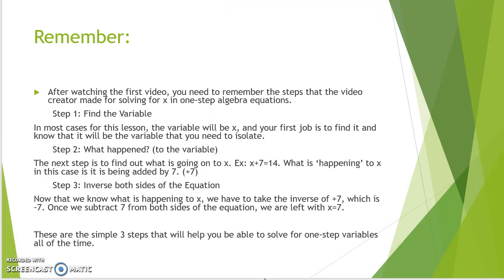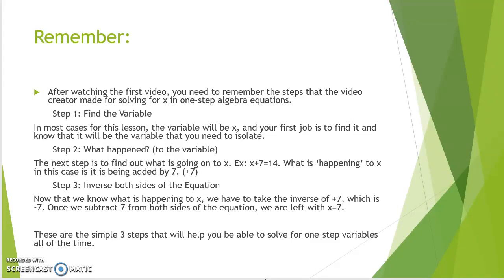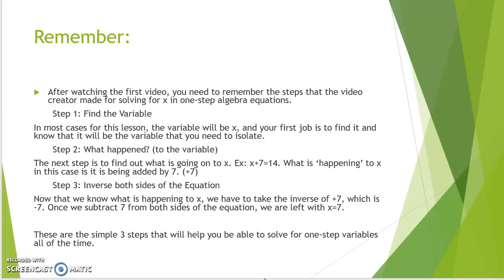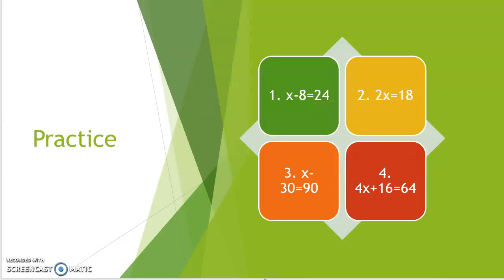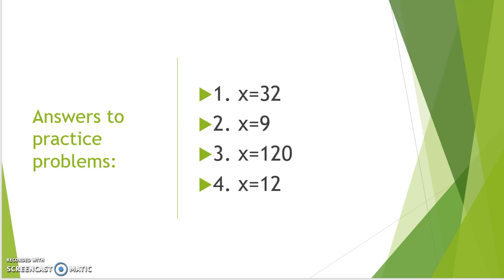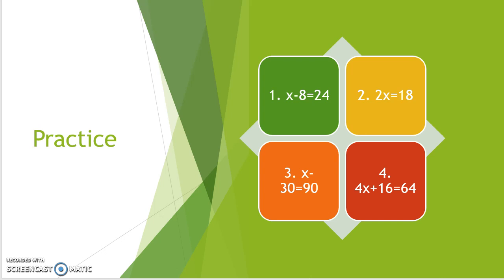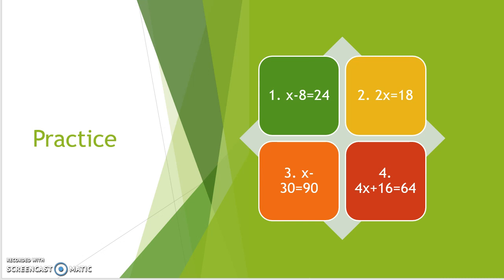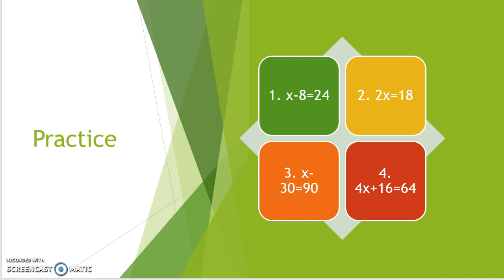Flipped Classroom Attempt 2: Algebra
My first attempt at a flipped classroom presentation. Hope you all like it, and try to give me tips on where I can improve.